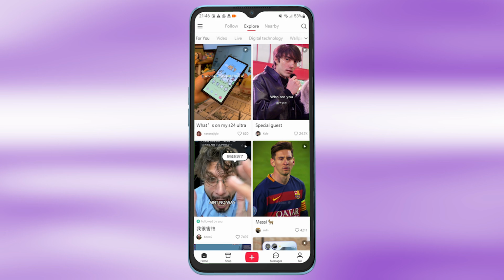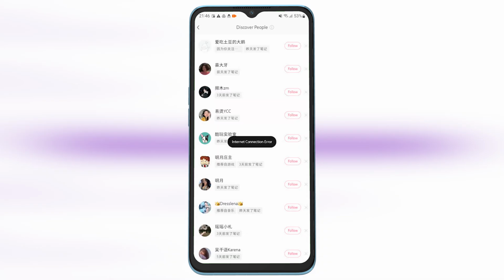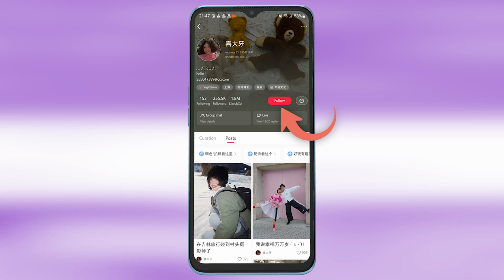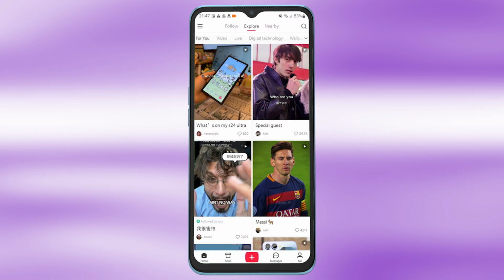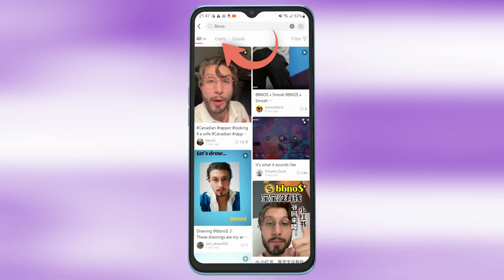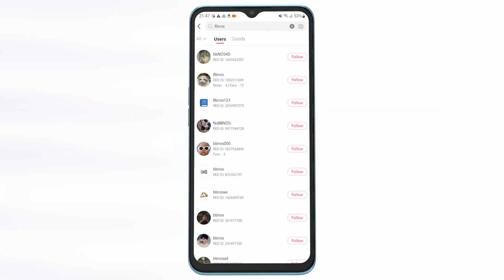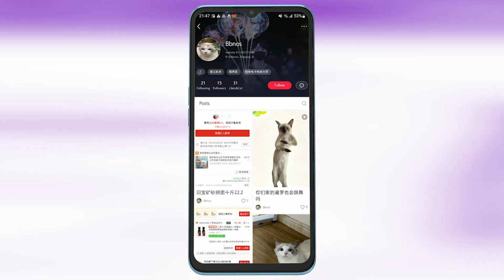How To Add Users On Rednote App (2025)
🫂 Ready to expand your Rednote app experience? We’ll walk you through the process of adding users to your notes. It’s quick and straightforward, so you can start collaborating in no time!